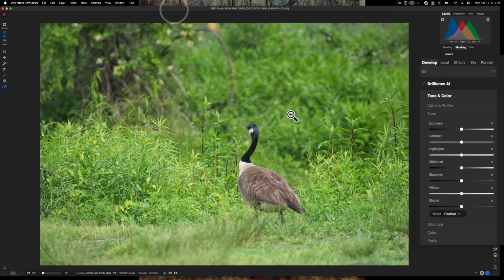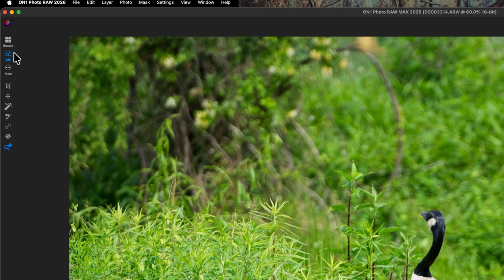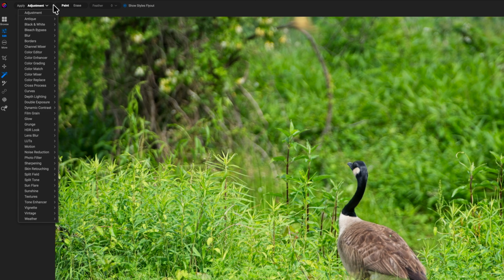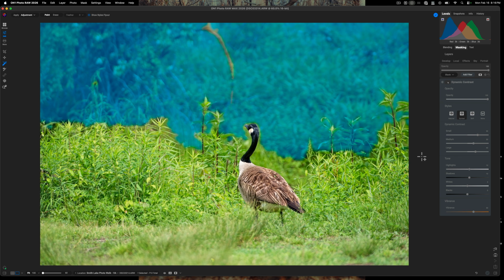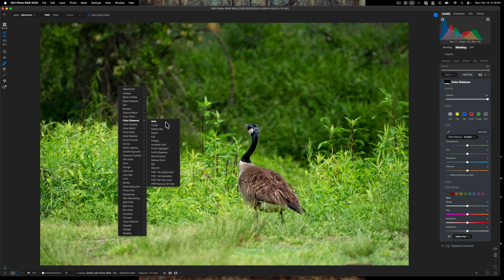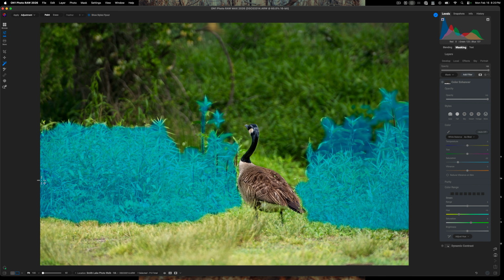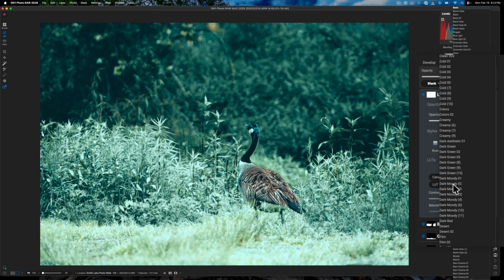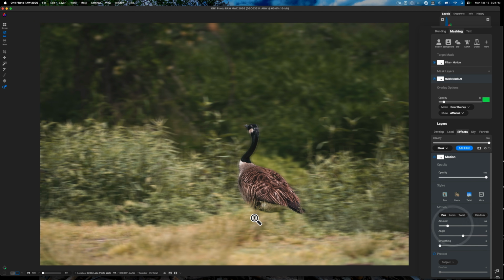Localized Adjustments Made Easy With Super Select AI In ON1 2026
Curious about how to get unique looks and localized adjustments in your photos? This video offers a practical, step by step guide to image editing with ON1 Photo RAW 2026, focusing on the power of Super Select AI. Discover how this tool can make your pictures look better and enhance your photography.

🔗🔗🔗 Get connected! 🔗🔗🔗